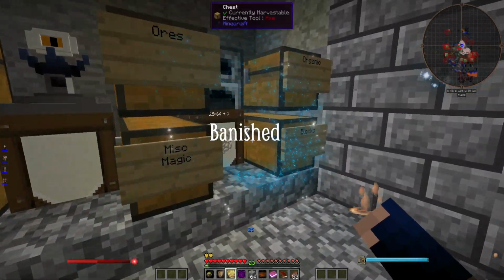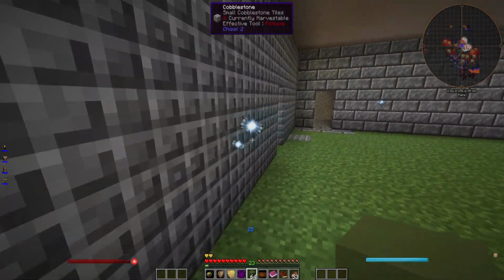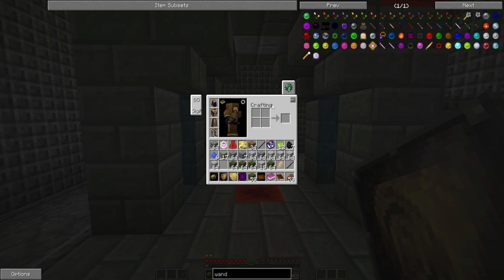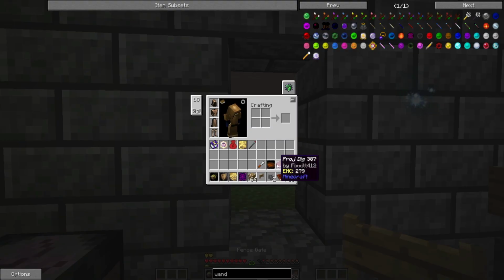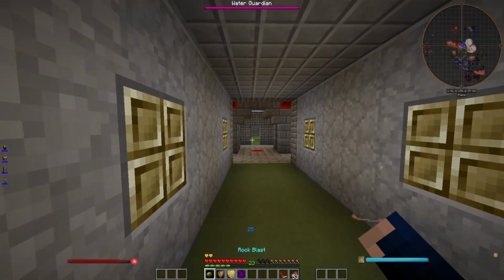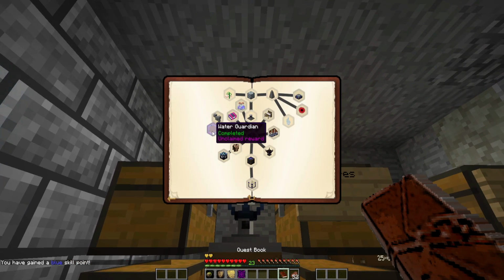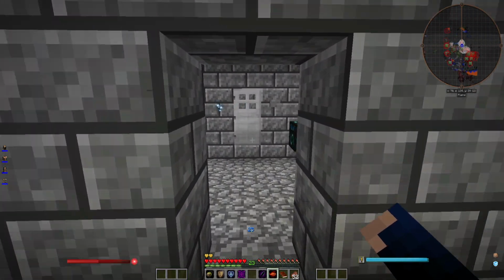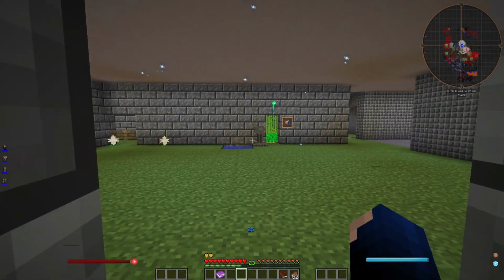Water Guardianl!! 100 Days: Banished Mage [Modded Minecraft] - Day 39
Banished is a 1.7.10 modpack that is the HARDEST pack I've ever played.  I'll be recording my next Lore-driven 100 Days video following Edwin, our Master Mage here on the second channel, but instead of record it all on my own, I'm bringing you in on the journey.  It'll be uncut episodes with commentary, playing each day of the 100 seperately, then I'll edit it all together with lore for the main channel.  Enjoy!